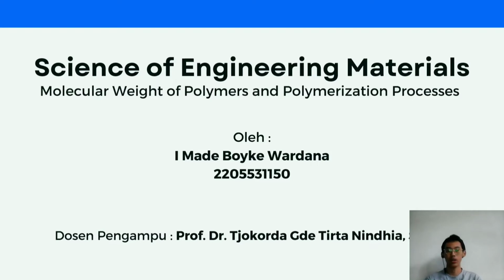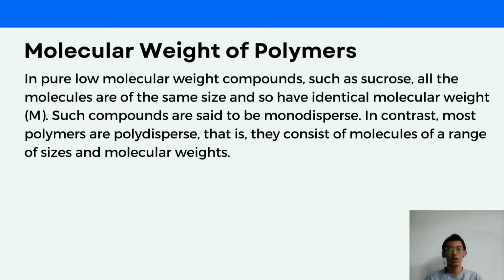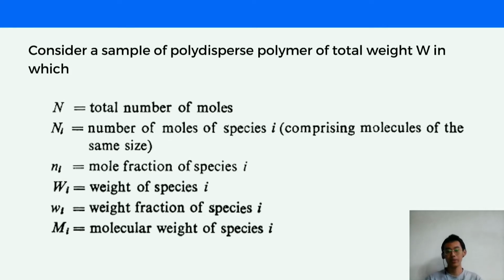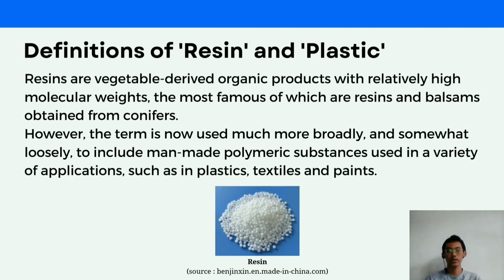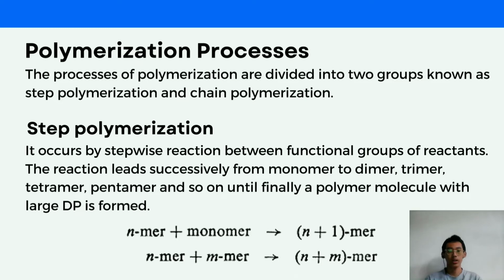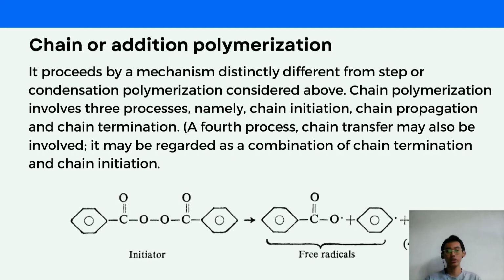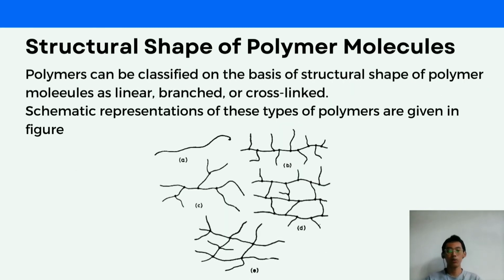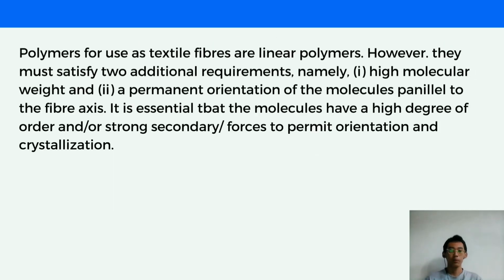SCIENCE OF ENGINEERING MATERIALS - UNIVERSITAS UDAYANA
Nama Dosen : Prof. Dr. Tjokorda Gde Tirta Nindhia, ST, MT
Mata kuliah : Pengetahuan Material Teknik
Prodi : Teknik Mesin
Fakultas : Teknik
Universitas Udayana